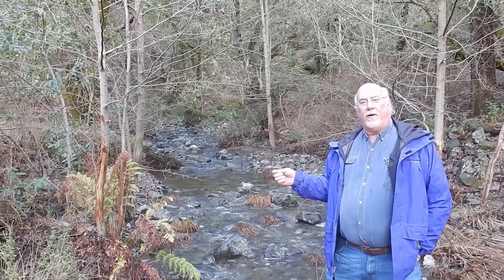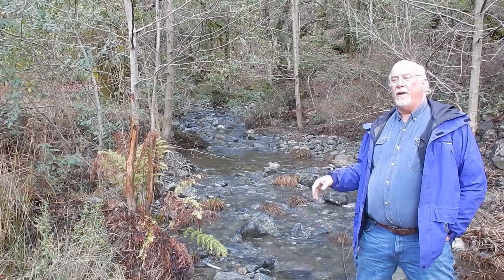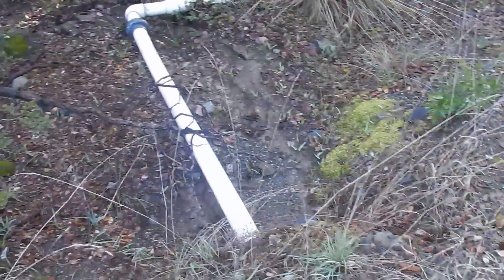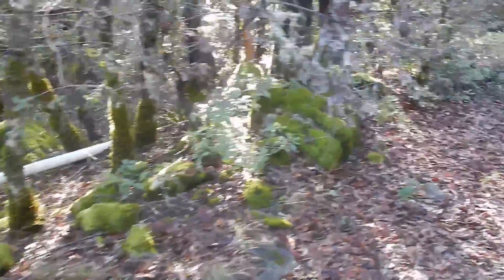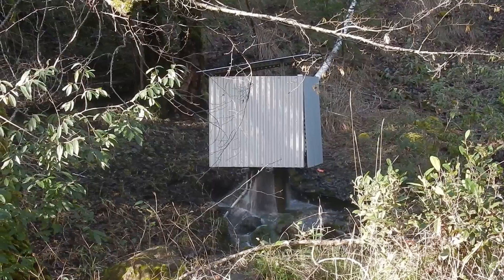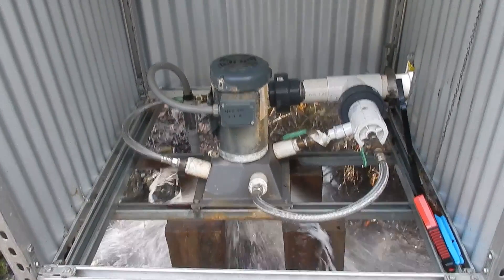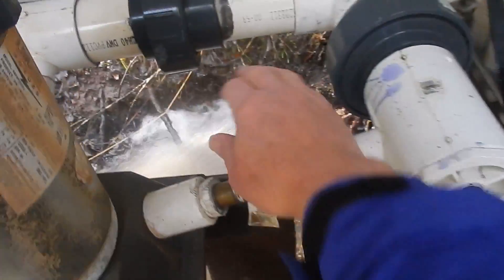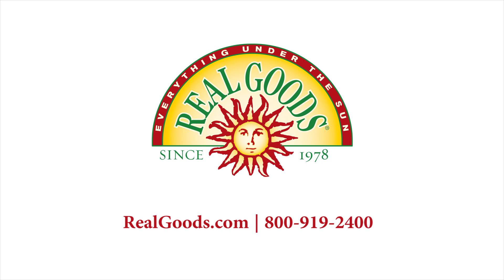Hydroelectric System Basics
Real Goods president John Schaeffer explains the basics of a micro-hydroelectric generator system using the one on his property near the Solar Living Center as an example.